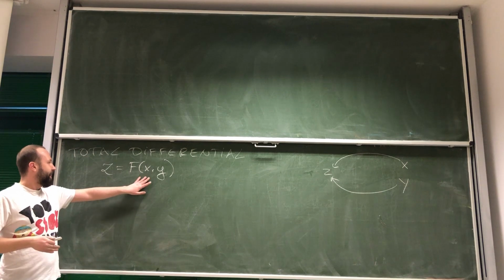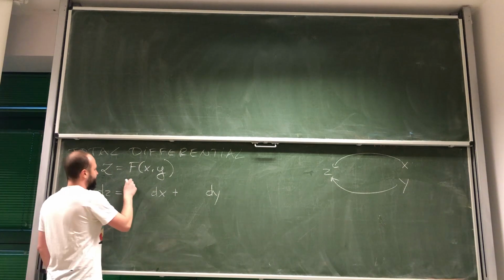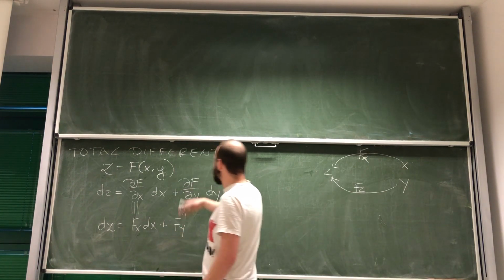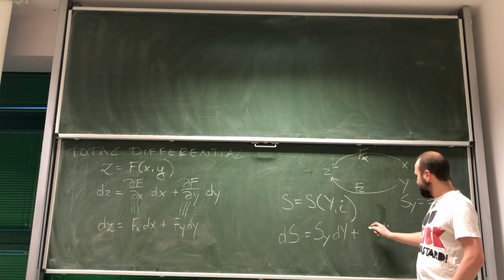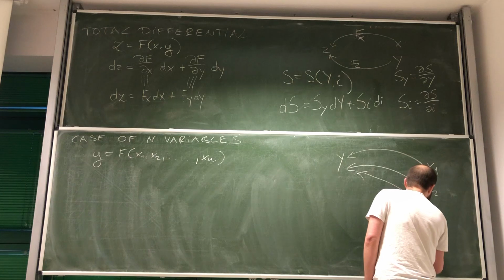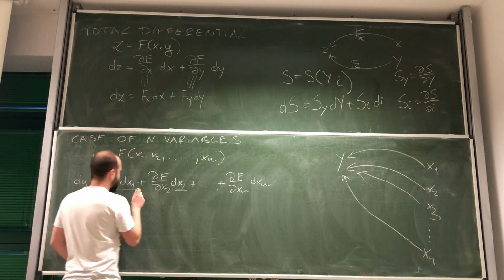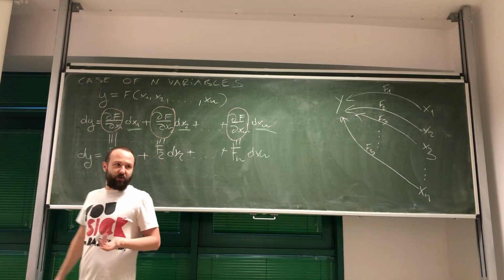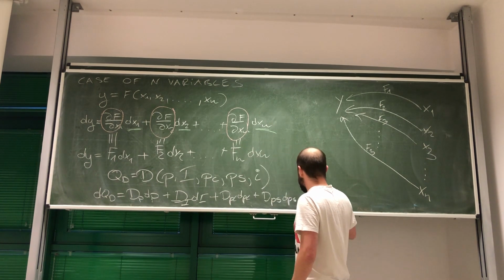16. IEA: Total differential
The video provides an introduction to total differentials and their applications in economics.